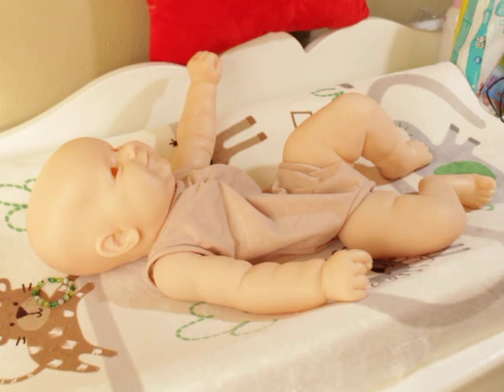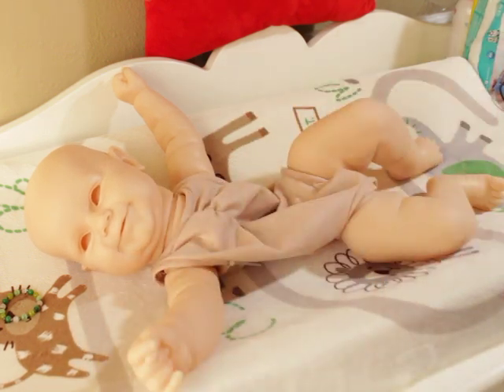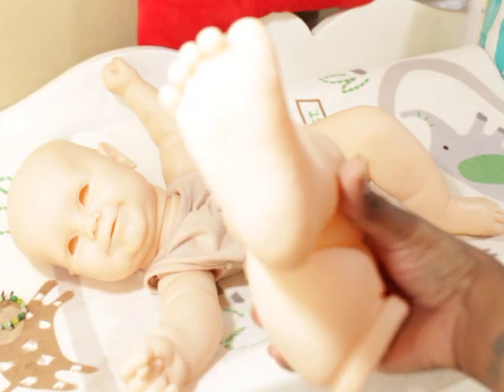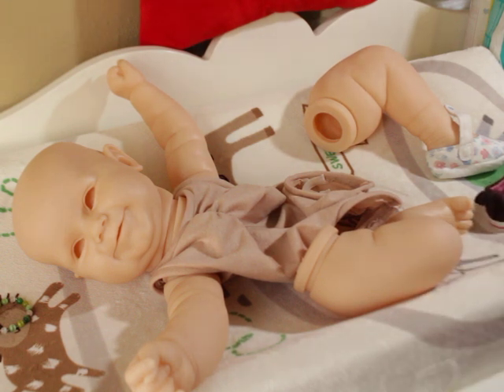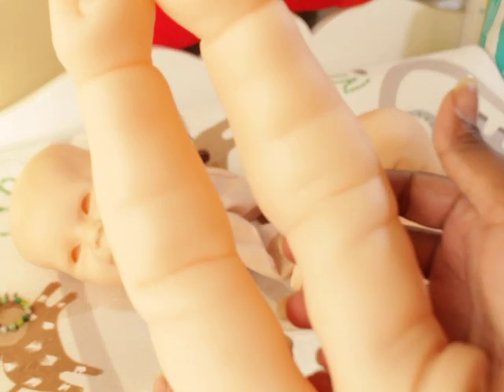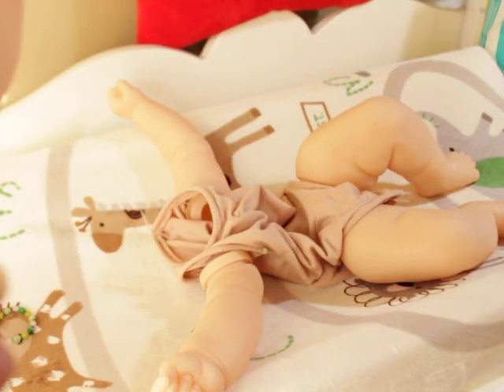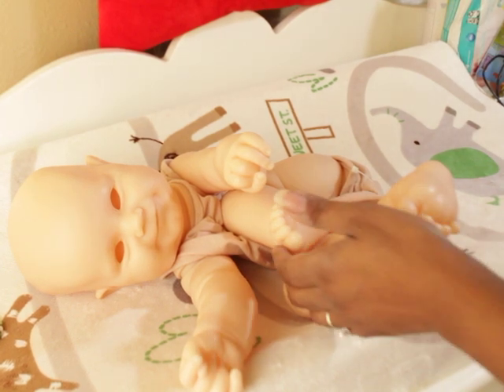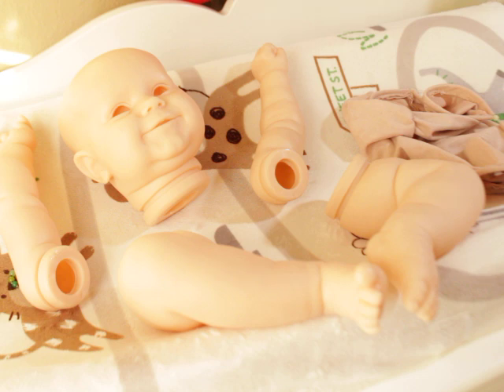Maddie by Bonnie Brown Honest Kit Review